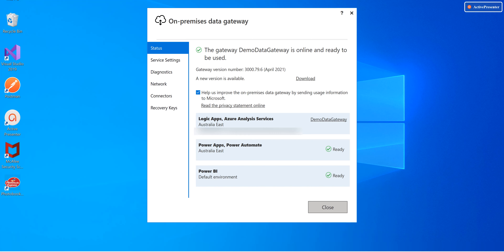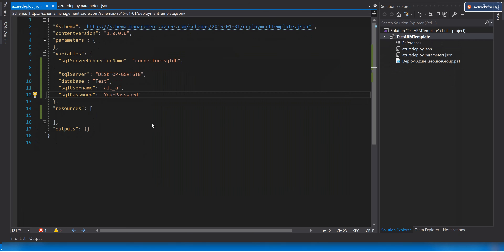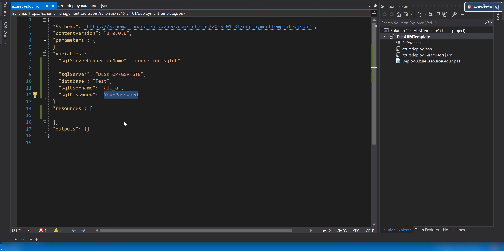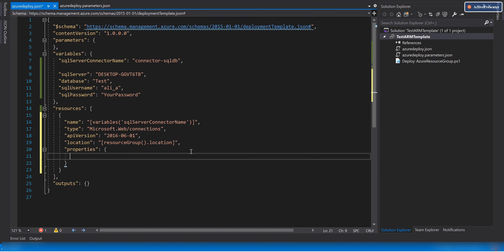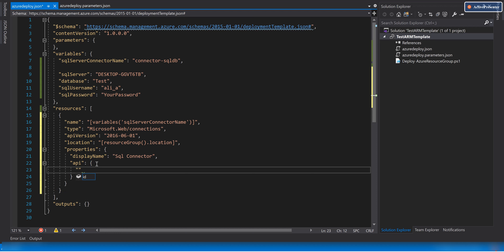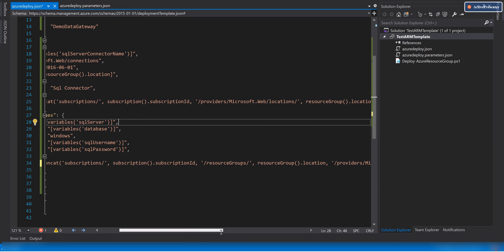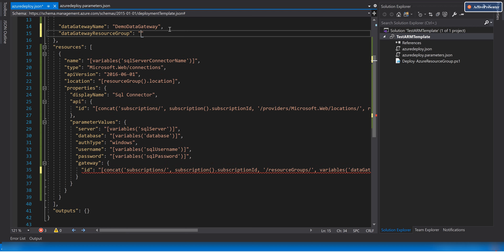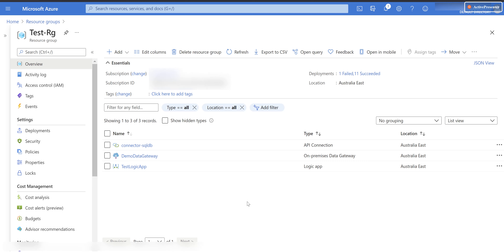How to provision sql connector to on-prem database using ARM template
Using Azure Resource Manager to create a connector to on-prem sql data base through data gateway and used it in logic app